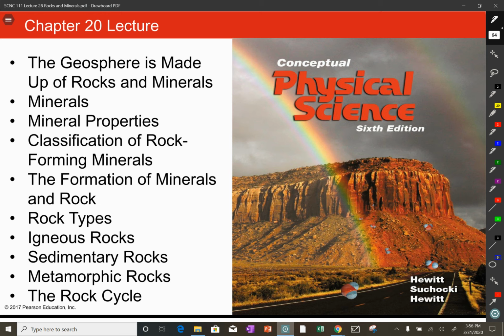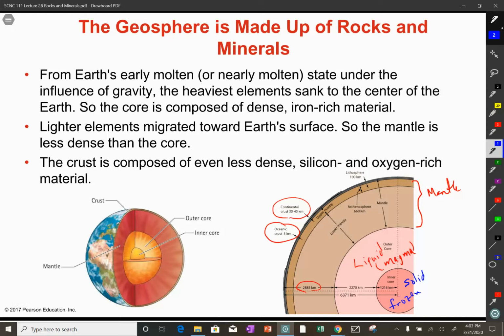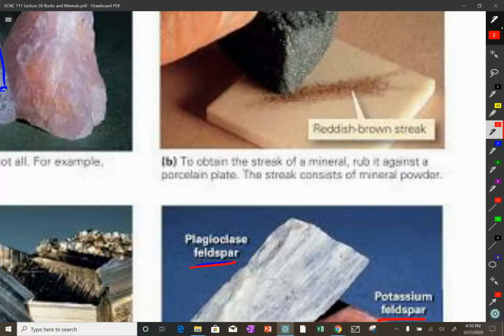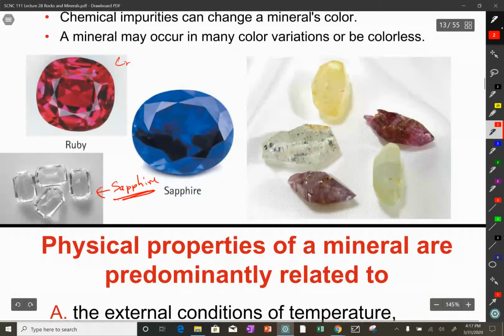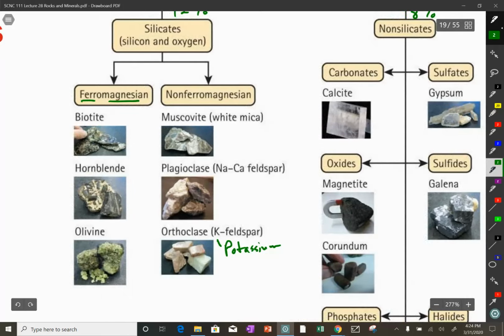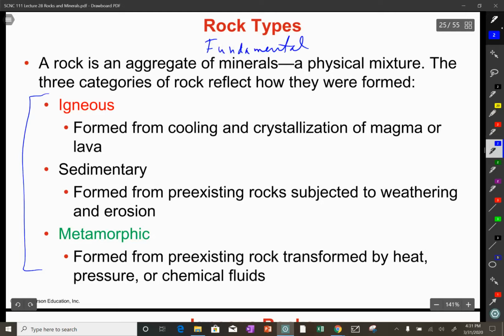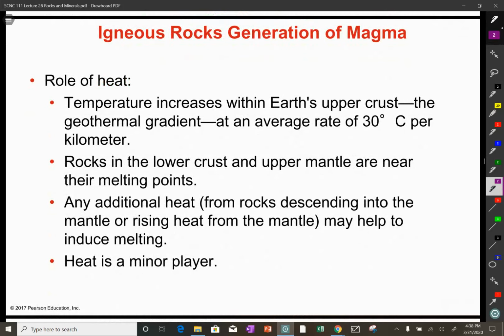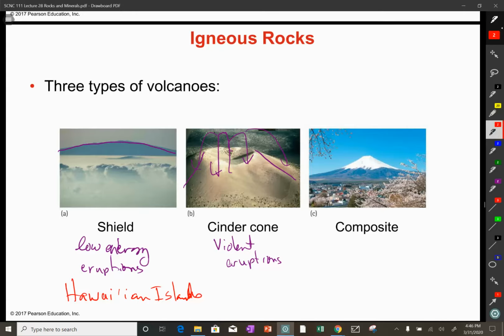SCNC 111 Lecture 28 Rocks and Minerals